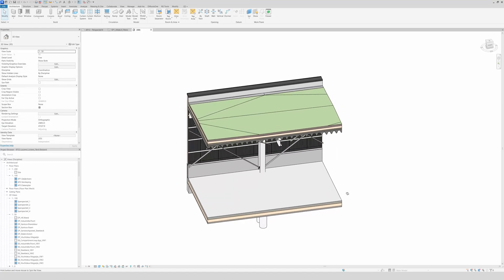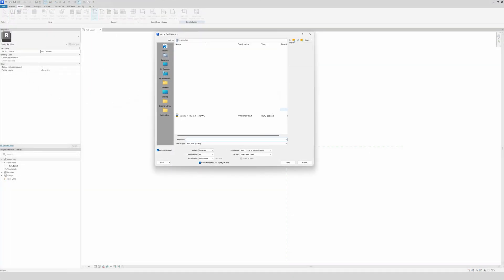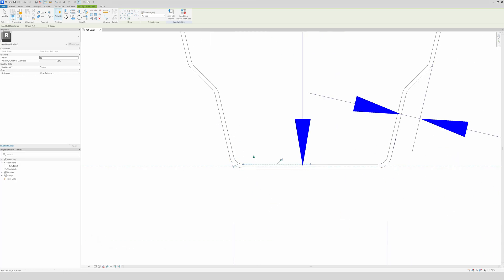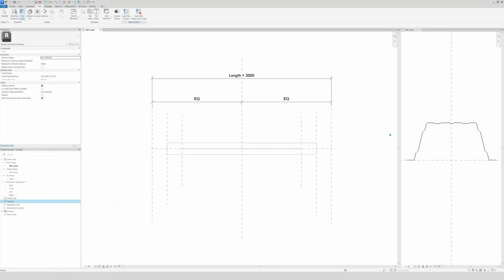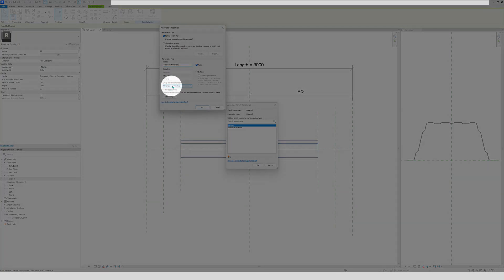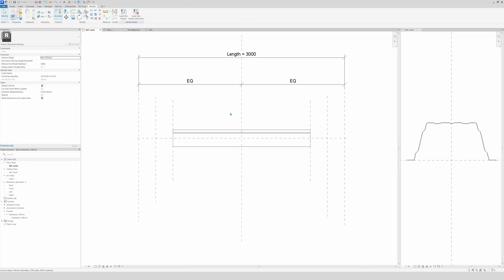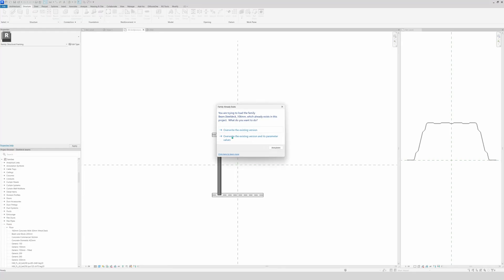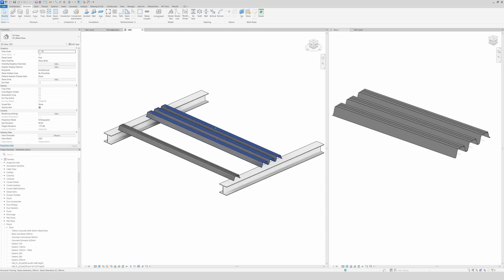Steel-Deck Beam System: The Ultimate Framing/Beam Family Guide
Modeling steel deck framing involves using tools to create the structural components of floors and roofs, including beams and corrugated steel decking. This process entails selecting appropriate beam sections, placing them in the model, and representing the steel decking with floors that mimic the characteristics of actual steel decks. You may need to customize or use specific families for detailed decking profiles and can add annotations for construction documentation. Essentially, it's about constructing a digital representation of a building's steel framework, focusing on accuracy in dimensions, materials, and structural properties.